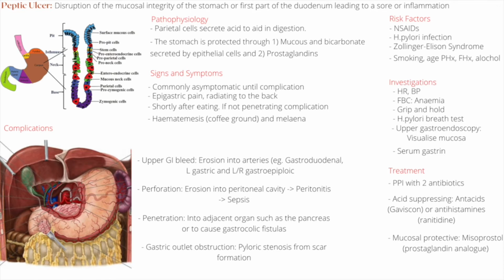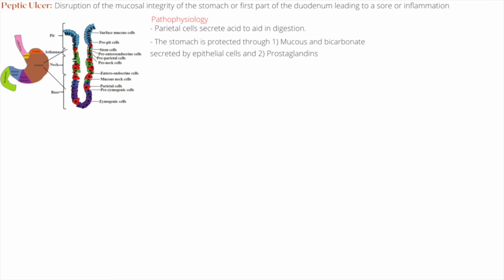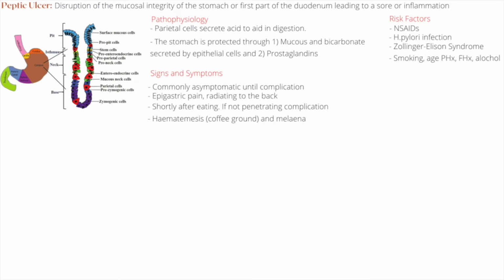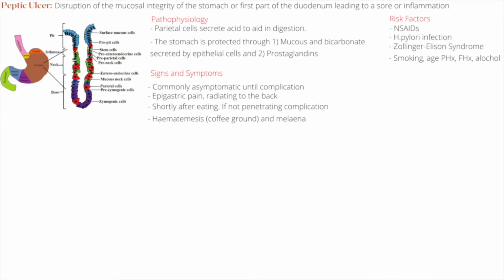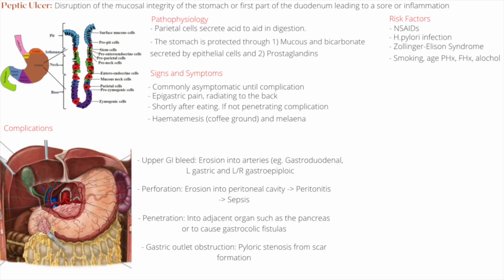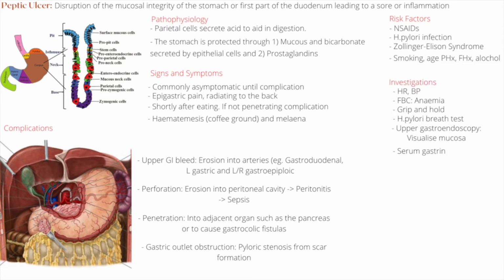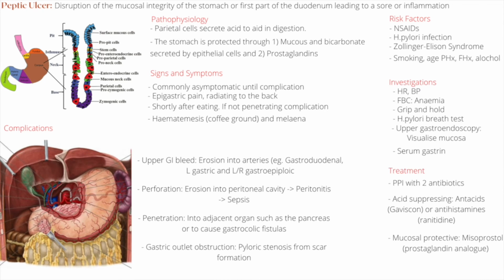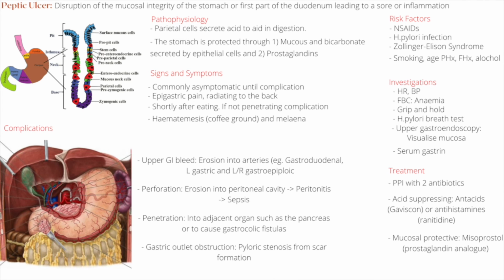Peptic Ulcers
Peptic ulcer disease is an important cause of abdominal pain. Although NSAIDs are a well-known cause, they actually take a year of consistent use to cause problems. We have provided a way to understand the pathophysiology of peptic ulcers as well as how best to diagnose and treat in order to avoid devastating complications.